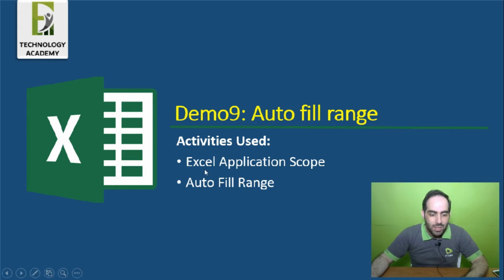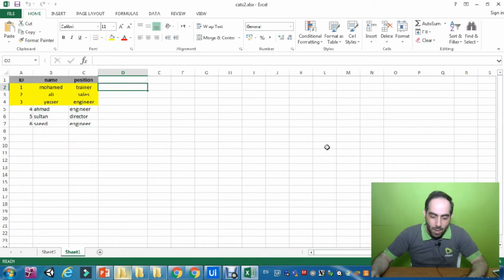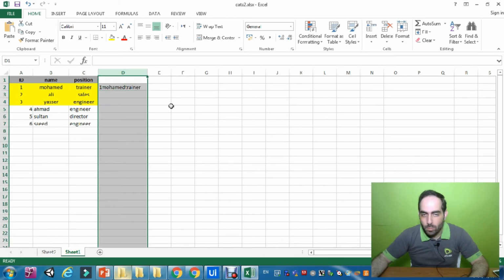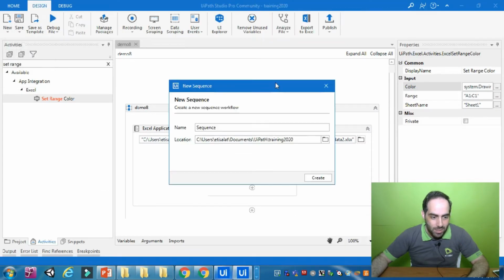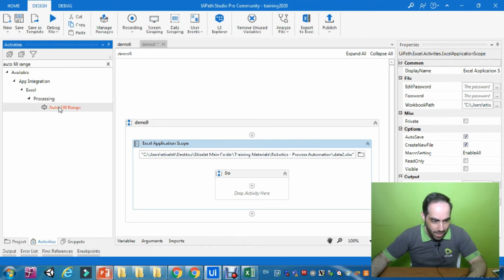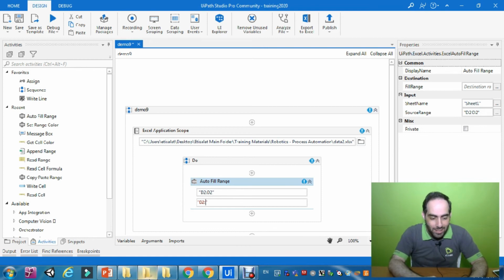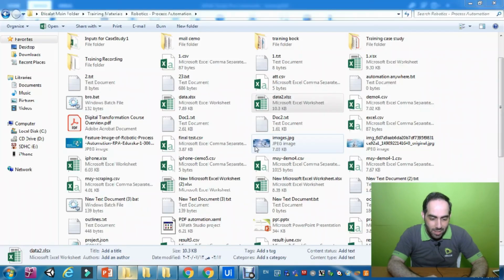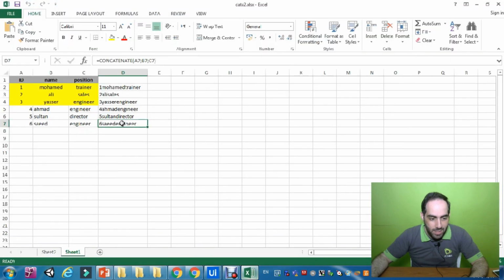Excel Automation using UiPath | Part #18 | Auto Fill Range